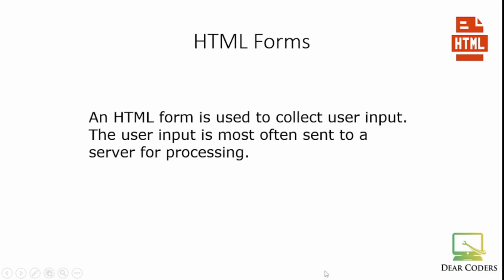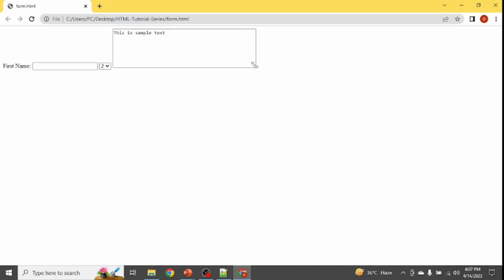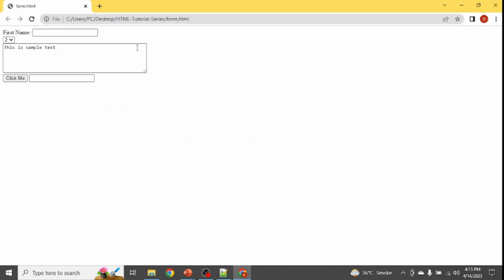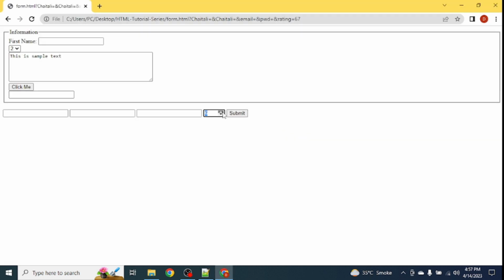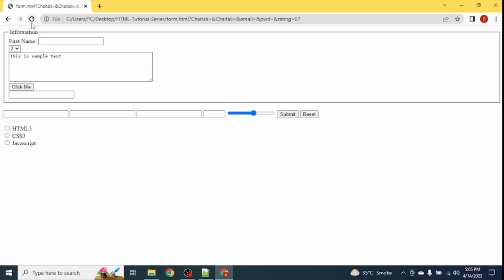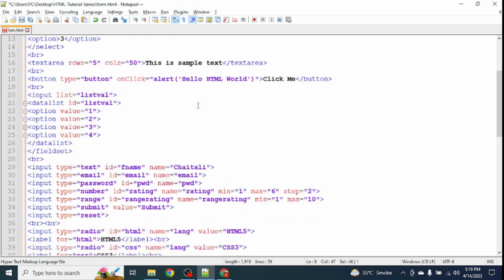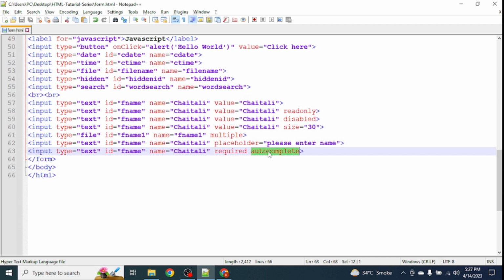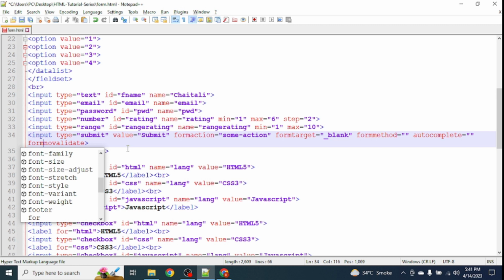HTML Form | HTML 5 Course For Beginner's | Dear Coders